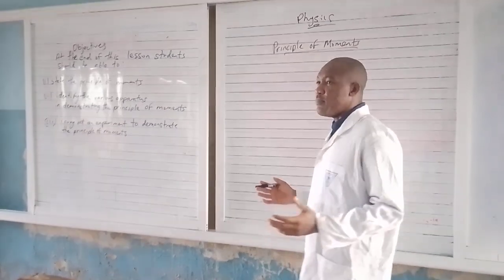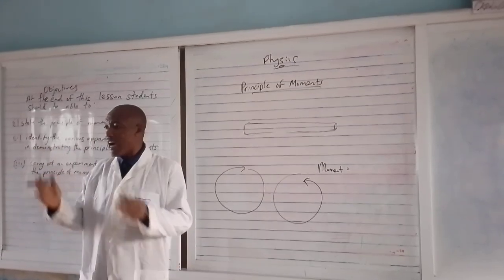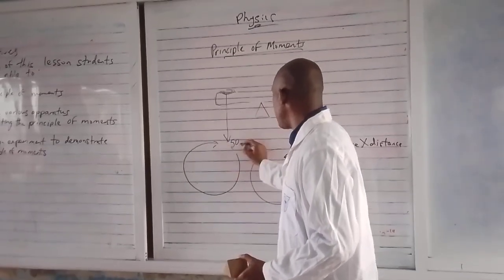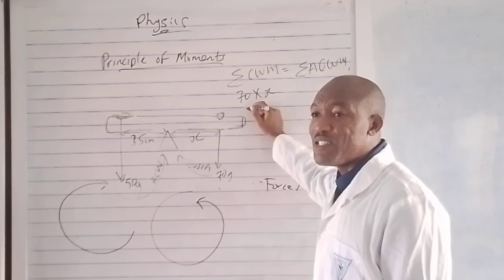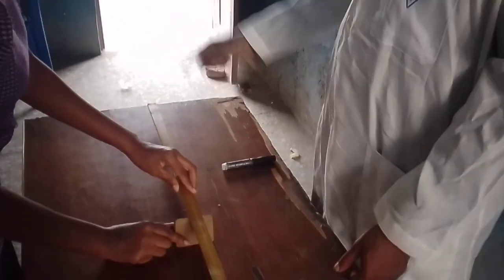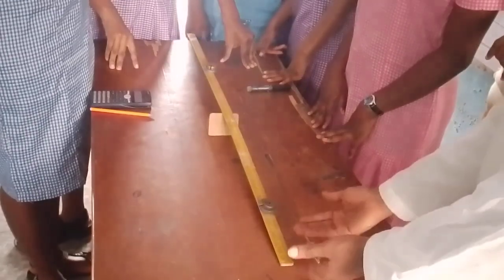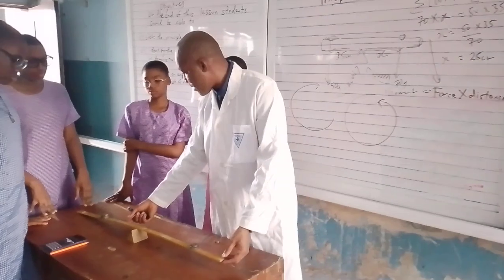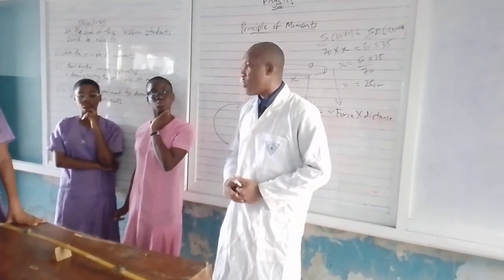Micro-teaching Principle of Moments Sacoed_0408